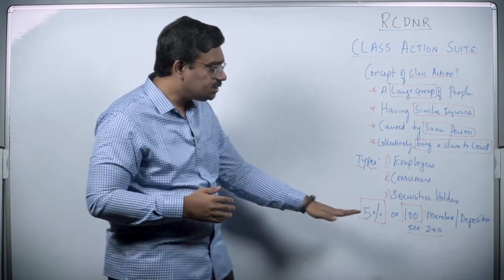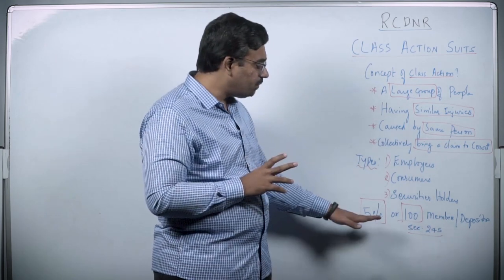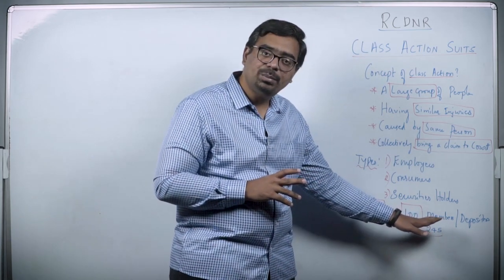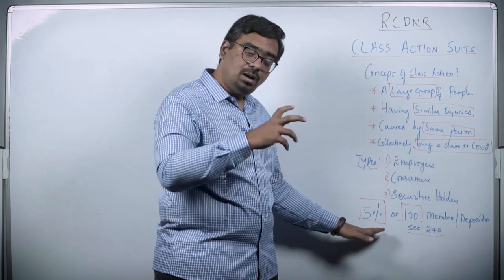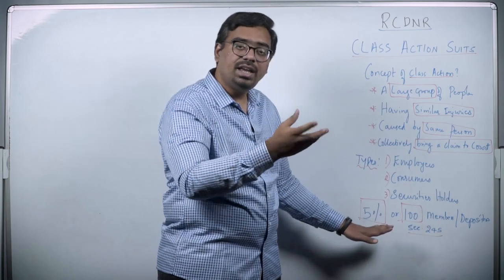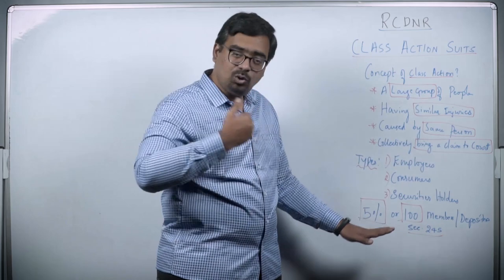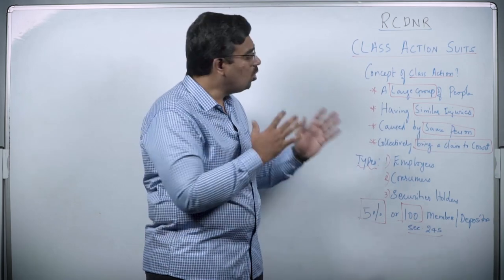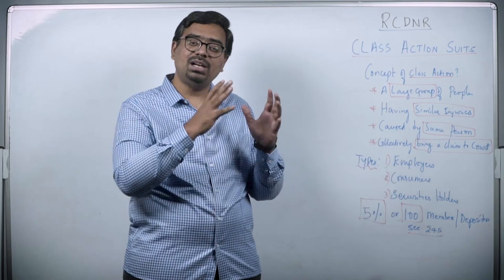CS Professional : RCDNR - Class Action Suits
At Ekcel Academy, we aim to foster comprehensive learning and inculcate
requisite skills in becoming a Company Secretary. We offer both online and offline classes conducted by proficient faculties for CS Foundation, CS Executive and CS Professional. We also provide simplified study material for the entire syllabus and mock tests for students to be exam-ready.
Further, we focus on building student knowledge not only for exams but also for them to be competent professionals. Our teaching approach is mainly from the perspective of Company Secretary as a career. Our aim is to guide the students to get the right approach to be professionals par excellence.
After passing both modules of CS Executive, CS Professional is the third and the last stage in the Company Secretary course that prepares you for the corporate world. With vast subjects covered along with practical training, it enhances the quality of future members to meet the expectations of the industry and the regulators.
It comprises of 3 modules with 3 subjects/papers each:
Module 1
Paper 1: Governance, Risk Management, Compliances and Ethics
Paper 2: Advanced Tax Laws
Paper 3: Drafting, Pleadings and Appearances
Module 2
Paper 4: Secretarial Audit, Compliance Management and Due Diligence
Paper 5: Corporate Restructuring, Insolvency, Liquidation & Winding-up
Paper 6: Resolution of Corporate Disputes, Non-Compliances & Remedies
Module 3
Paper 7: Corporate Funding & Listings in Stock Exchanges
Paper 8: Multidisciplinary Case Studies (open book exam)
Paper 9 : Elective (open book exam):
Banking – Law & Practice
Insurance– Law & Practice
Intellectual Property Rights– Laws and Practices
Forensic Audit
Direct Tax Law & Practice
Labour Laws & Practice
Valuations & Business Modelling
Insolvency – Law and Practice
The CS Executive will be a paper-based Test. The test will comprise open book exam and descriptive questions.